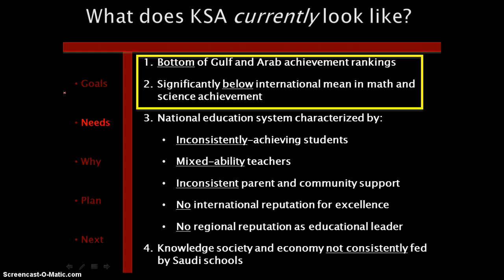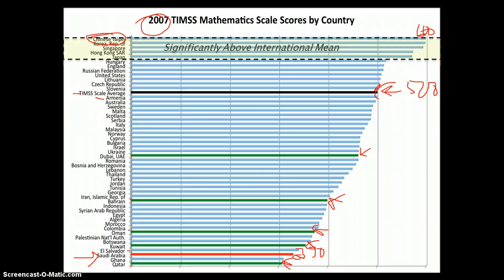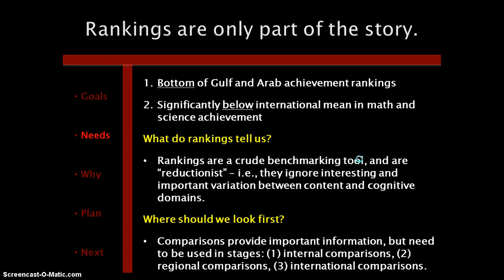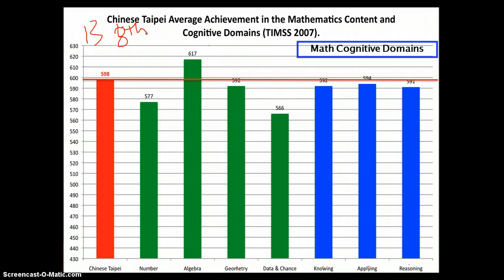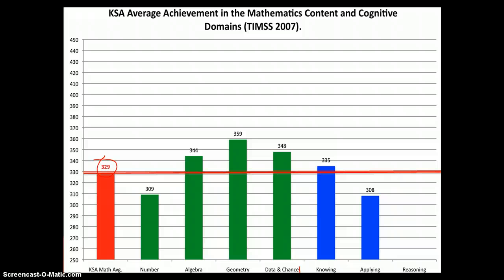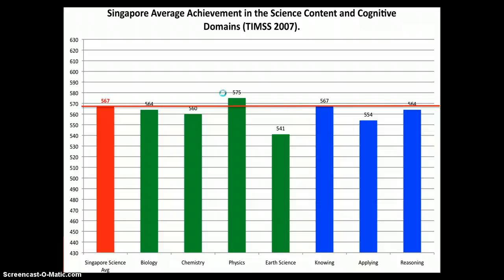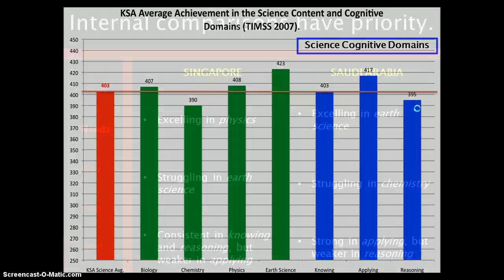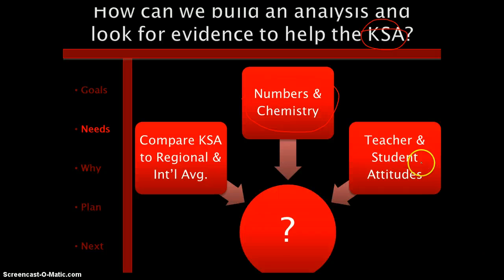Strategic Approaches to International Educational Assessment, Part 2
Strategic Approaches to International Education Assessment